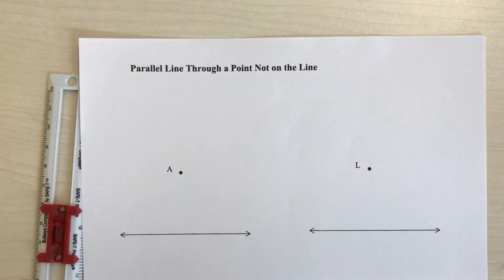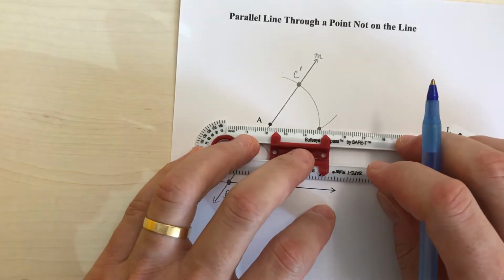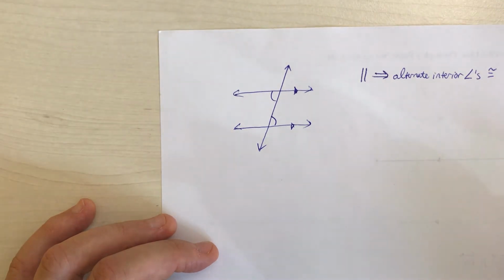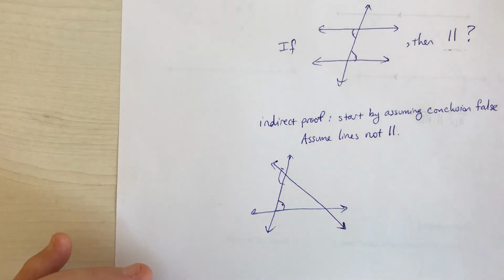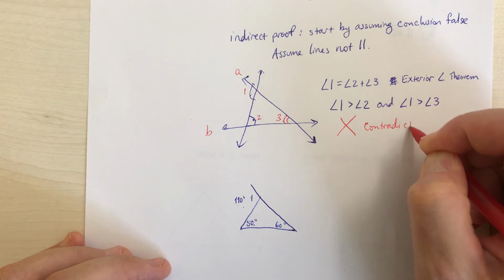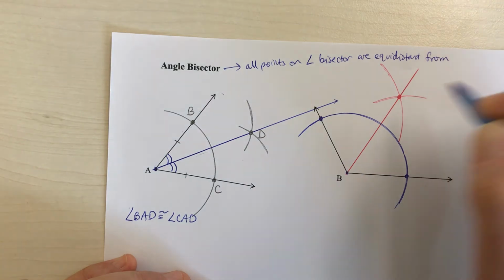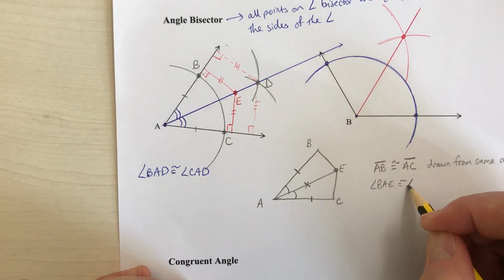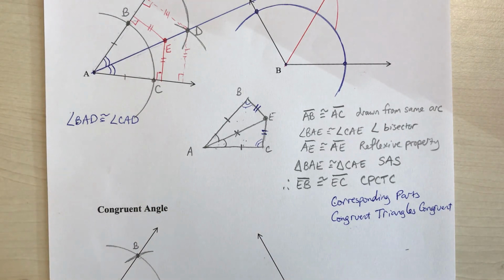IM3 Notes 1-2, 1-3 Perpendiculars, Constructions Part 3